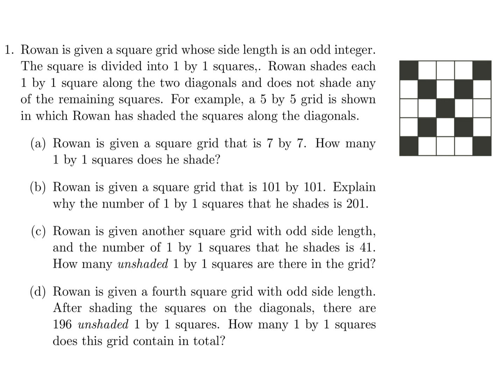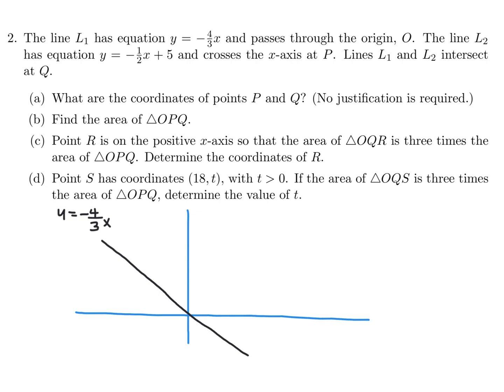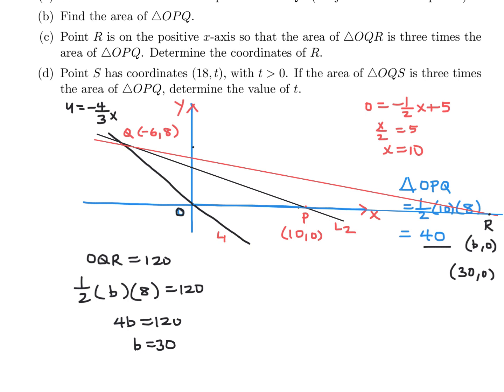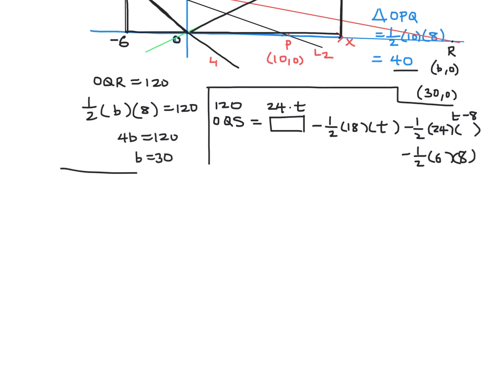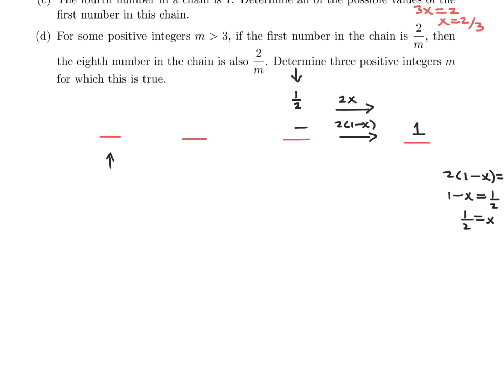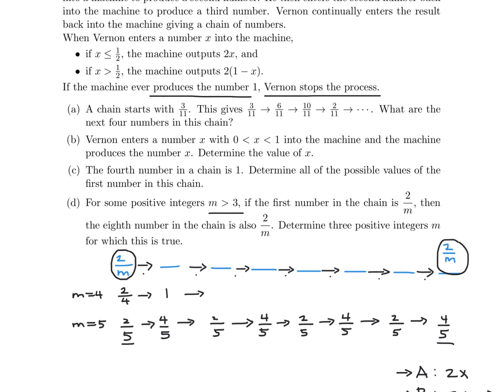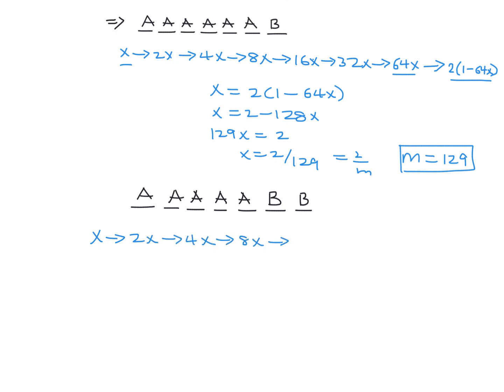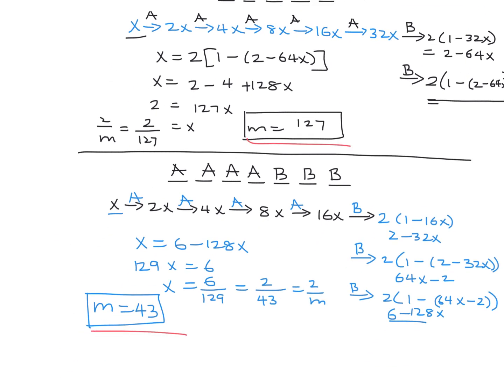2012, Canadian Intermediate Mathematics Contest | Part B